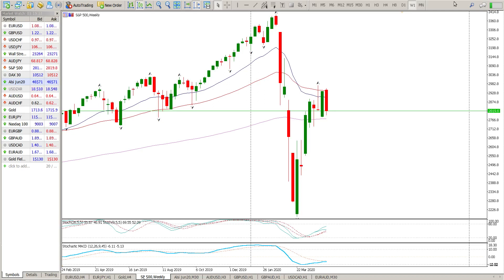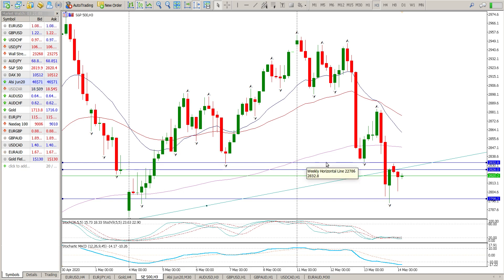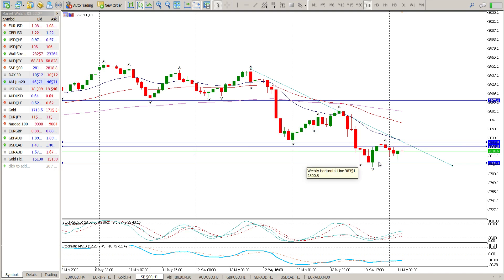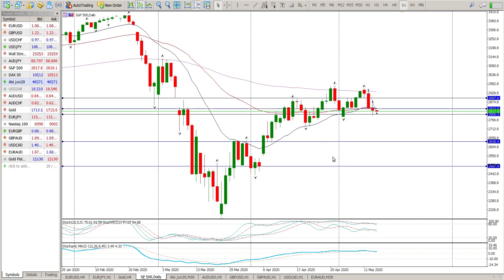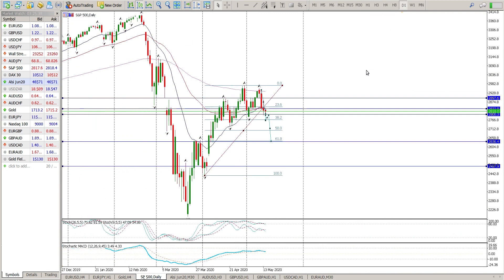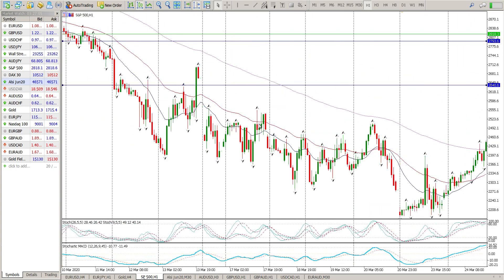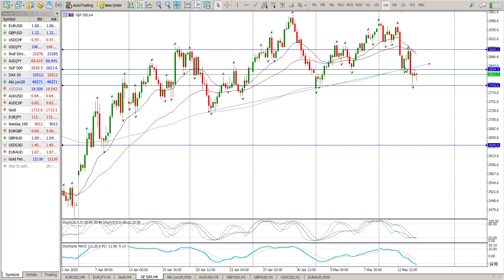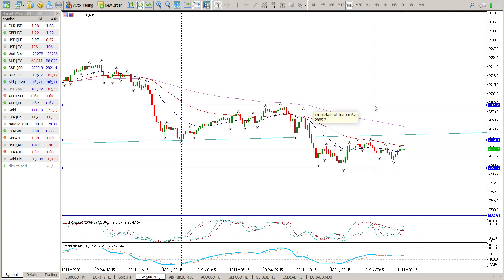Trend Trading Strategy S&P500 Today 14 May 2020 Technical Analysis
Technical analysis, daily trend trading strategy for day trade setups for the S&P500 Today 14 May 2020